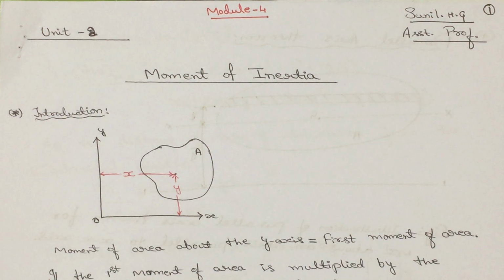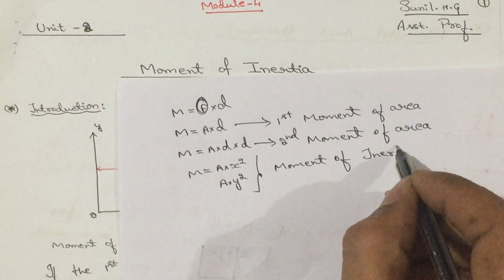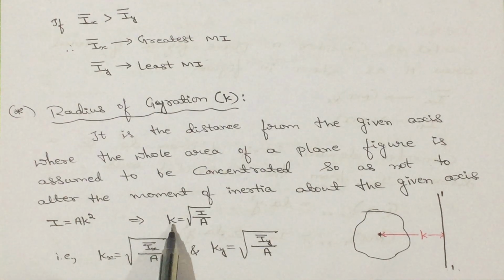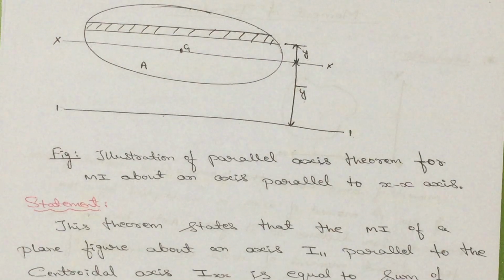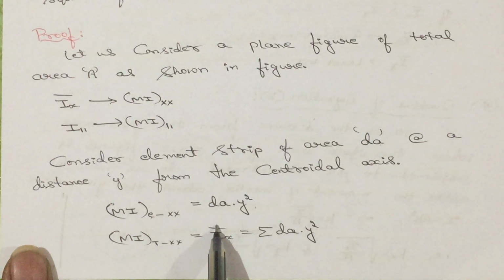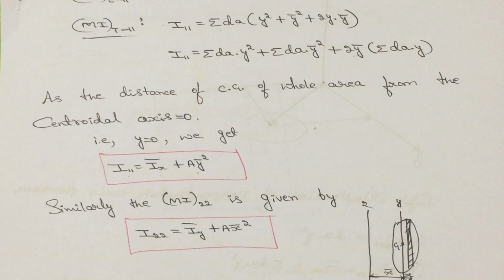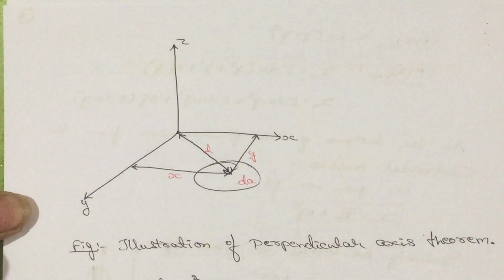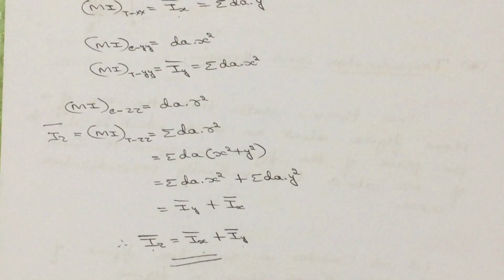MOMENT OF INERTIA : Theory Concept & Theorems